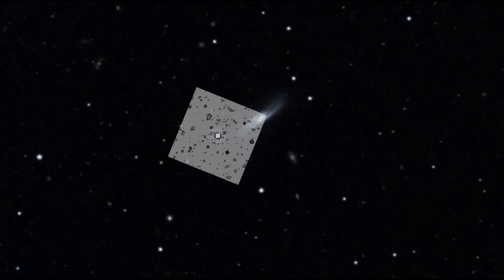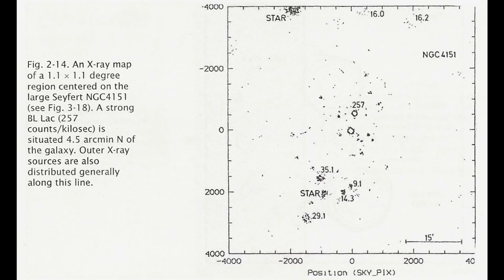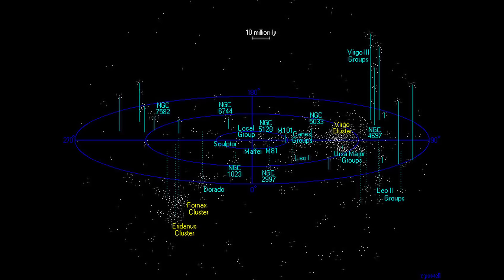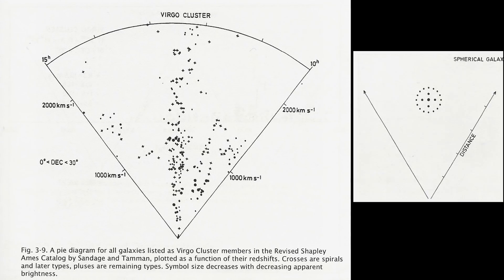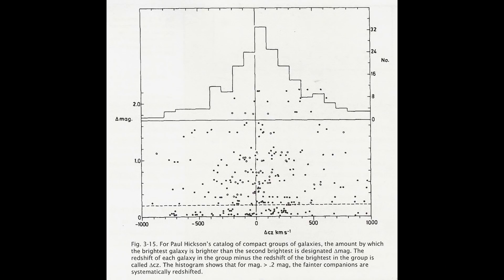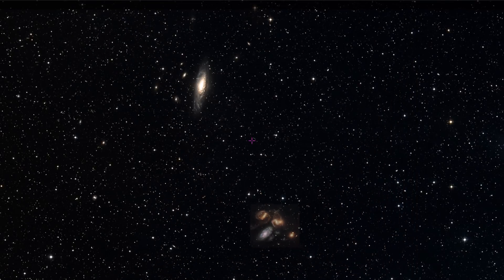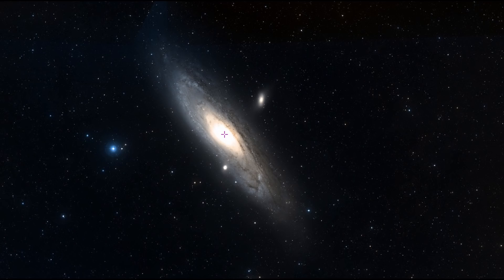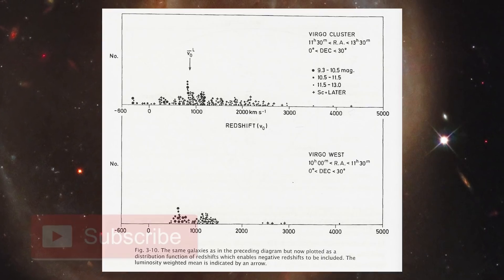Arp's Evidence #2: The Redshift of Galaxies Shows a Hierarchy & How WRONG Redshift Distances are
The Redshift of Galaxies Shows a Hierarchy & How WRONG Redshift Distances are

In the previous episode we examined the fact that a lot of quasars seems to lie across from a central galaxy and have very similar redshifts.  In this episode we will start by examining some Seyfert galaxies which seem to produce many many quasars.  We will then examine how the redshift of galaxies and companion galaxies breaks the idea the redshift is only related to recessional velocity and shows a clear hierarchy in structure.